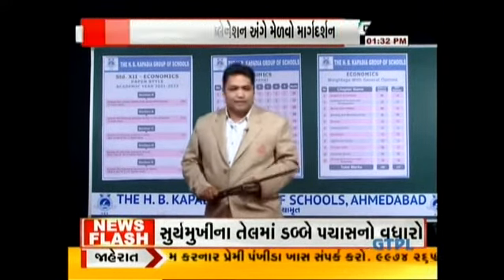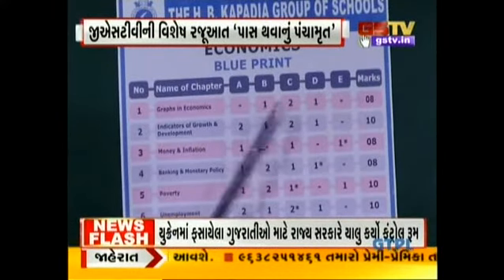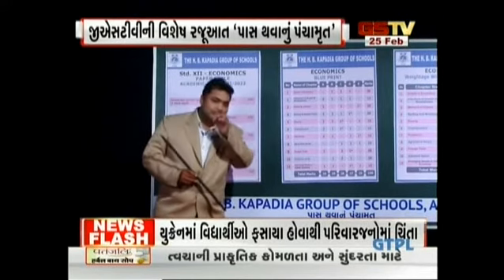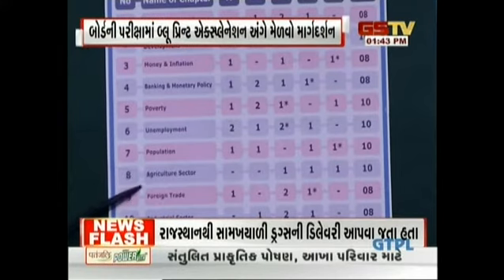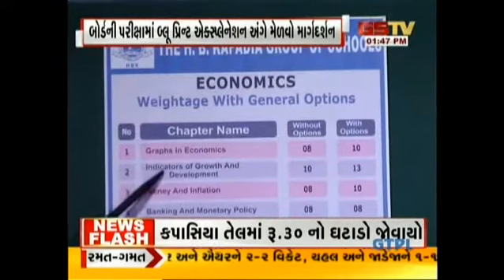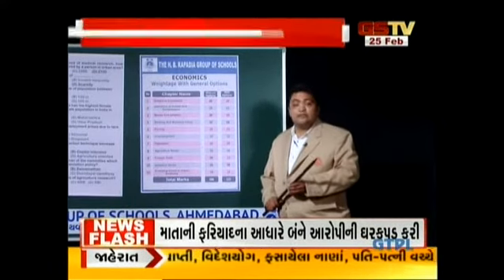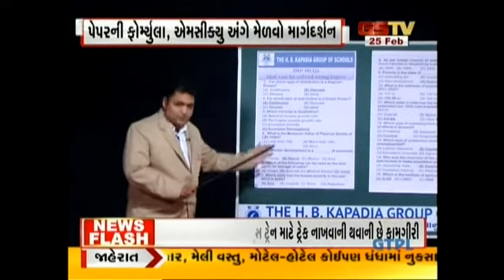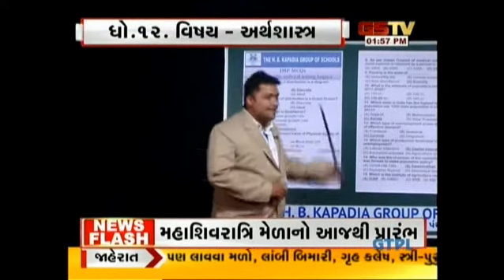પાસ થવાનું પંચામૃત : જુઓ અમારી વિશેષ રજૂઆત (25-02-2022)